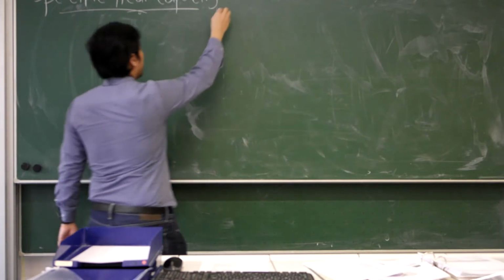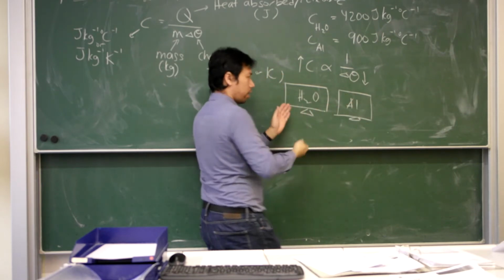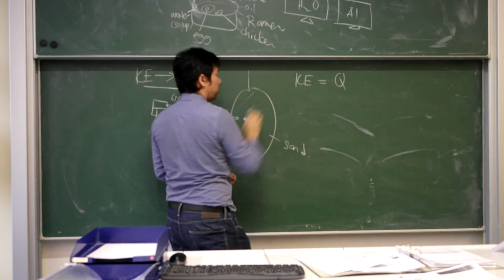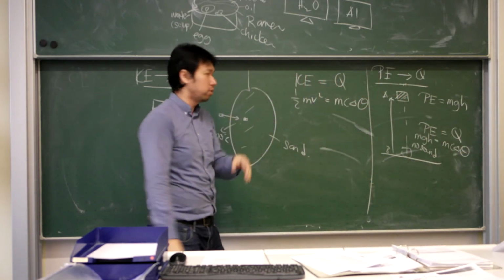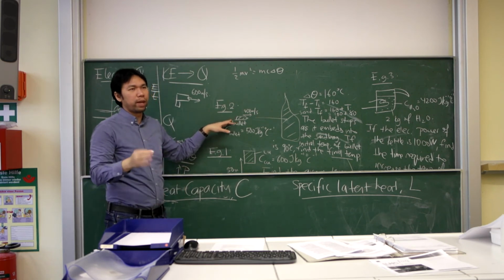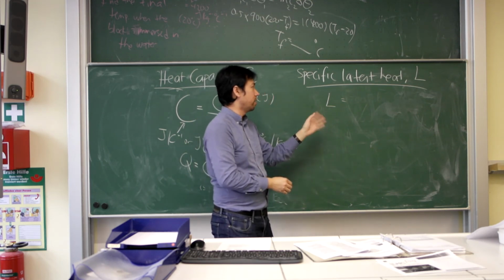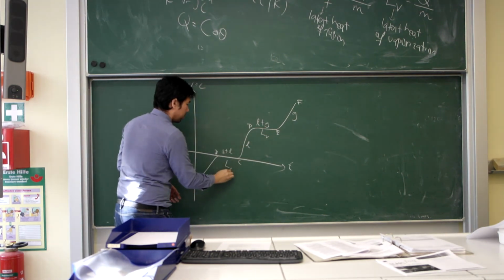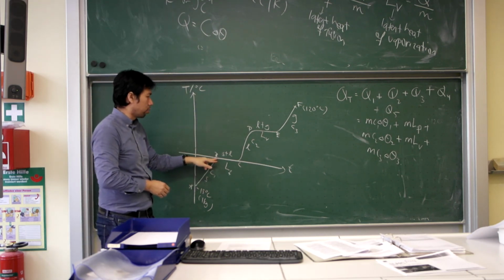IB Physics or A-Level - Specific Heat capacity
IB Physics or A-Level - Specific Heat Capacity. Do you want to know why the soup feels hotter than the noodle in a bowl of noodle soup? Why metal transfer heat faster than wood? What is the increase in temperature of a bullet that penetrated a sandbag?